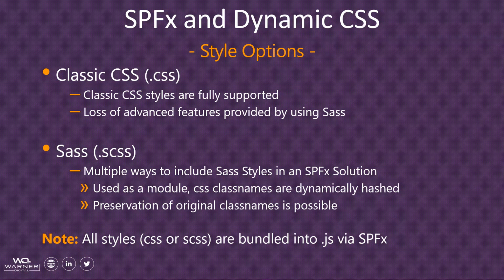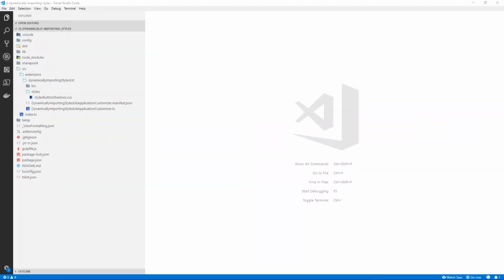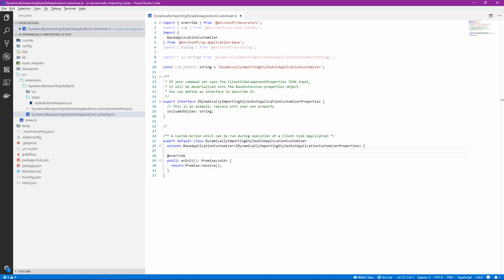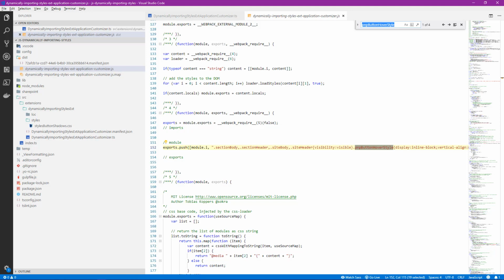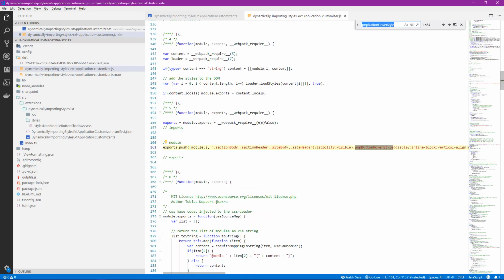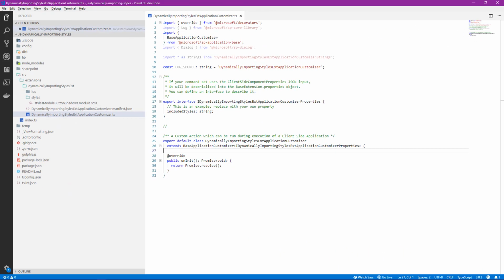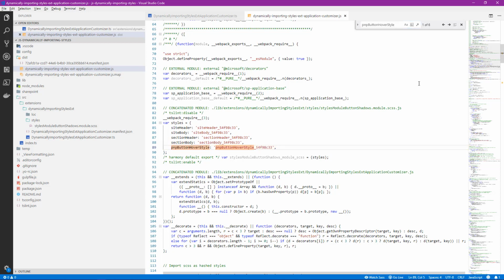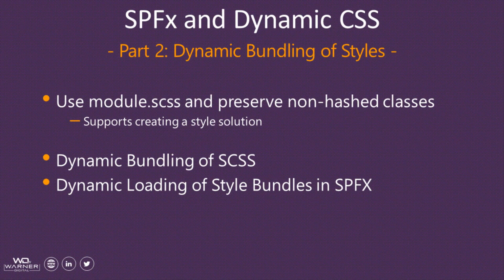SharePoint Framework and Dynamic CSS Styles - Part 1: Style Options & How to Import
See how to optimize and setup different CSS & SCSS Style options within a SharePoint Framework solution.

In this Part 1 Video, we will review:
- CSS vs SCSS
- How to import CSS
- How to import a Non-Module SCSS
- How to import a Module SCSS
     -- CSS Classname Hashing

In Part 2 - Dynamic Bundling of Styles we will cover:
- Preserving non-hashed css classnames in a SCSS Module
- Dynamically bundling SCSS styles
- Dynamically loading of Style Bundles in SPFx Solution